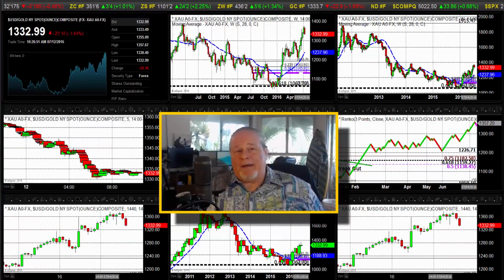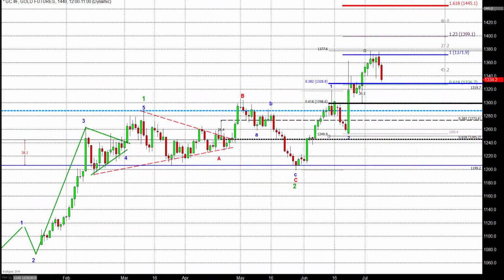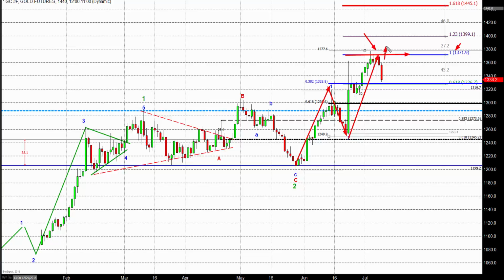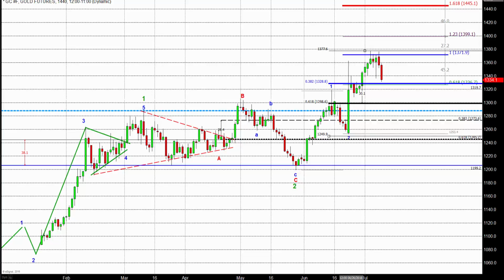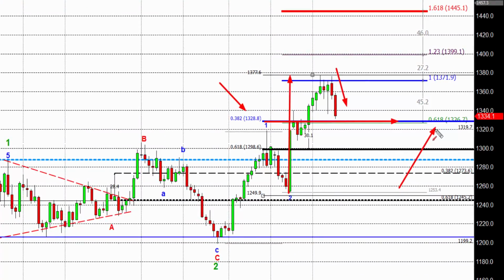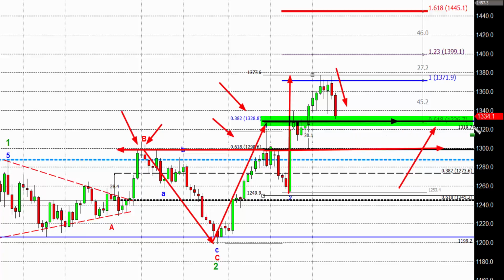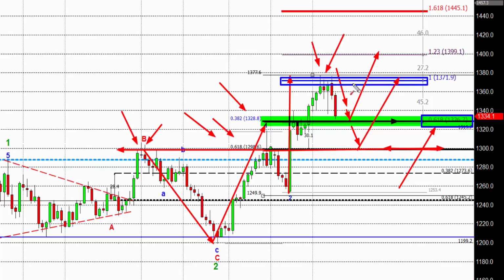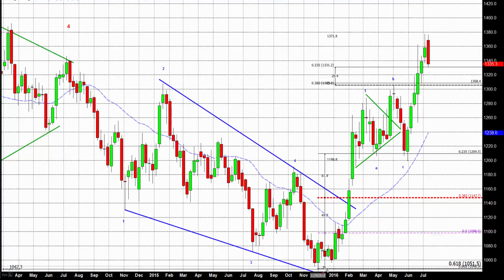Gold Hammered By Risk On Party In Equities Across The Globe - 07/12/2016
Asia opened the celebrations with the Nikkei jumping 2.45%, Shanghai up 1.80% and Hong Kong rising 1.60%. Good way to start the proceedings for equities bulls. The French CAC rose 1.60% and the DAX was higher by 1.30%. The FTSE was marginally off, but, given great Britain’s precarious economic perch, it was really a win.